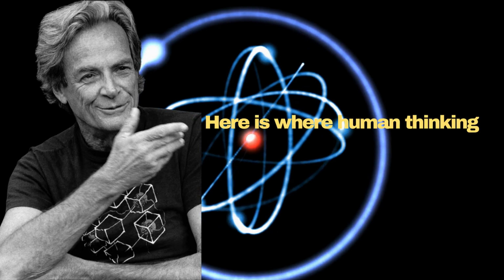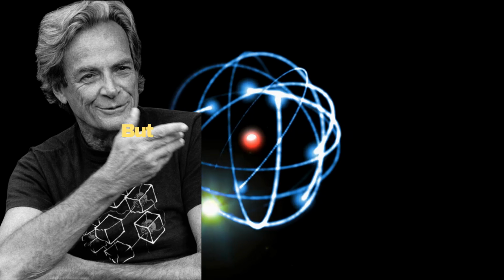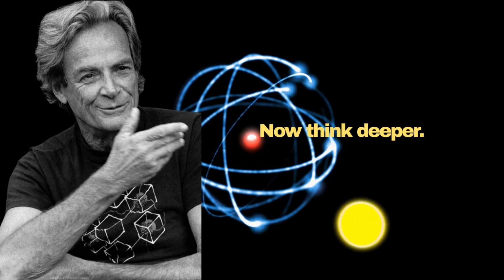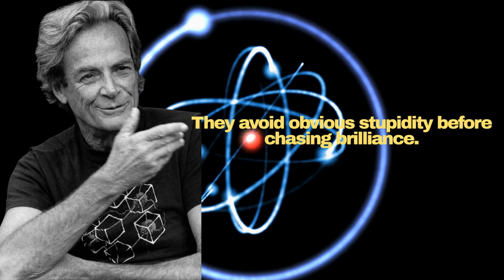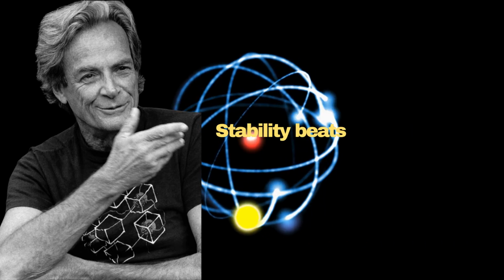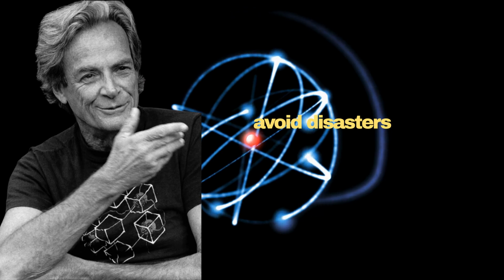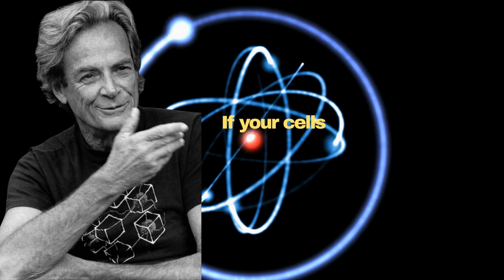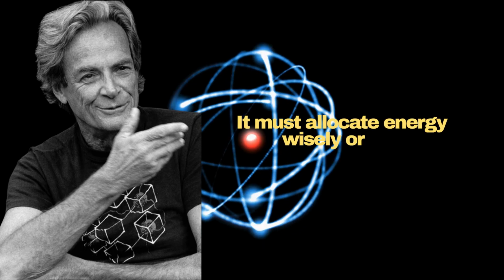Even Feynman Couldn't Answer This Old Man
An old man sits alone. He already knows what
Feynman spent his whole life trying to explain.

Somewhere in the world, an old man sits by a
window watching leaves fall.

He doesn't know who Richard Feynman is.
He never studied physics.
He never read a single equation.

But he understood entropy before he could
even name it.

He watched his wife forget his face.
He watched his house grow cold.
He watched everything he built — slowly,
quietly, inevitably — fall apart.

And he was at peace with it.

Feynman once said that the second law of
thermodynamics is the only law in physics
that knows the difference between past
and future.

Everything moves toward disorder.
Everything decays.
Nothing — not love, not memory, not matter —
escapes this law.

The old man already knew.
He just called it life.

This video explores entropy through two
separate worlds — the language of science
and the language of living — and asks one
question:

Which one understood it better?

The last 60 seconds will stay with you.